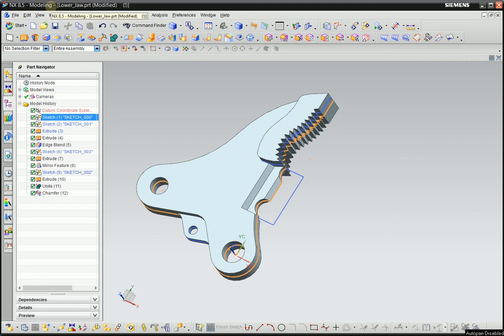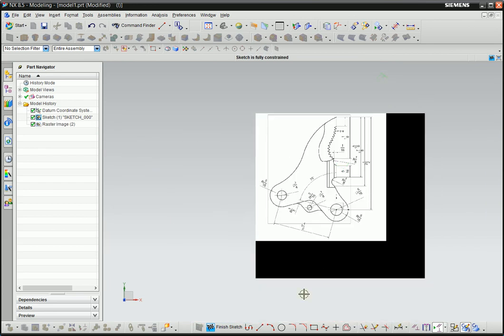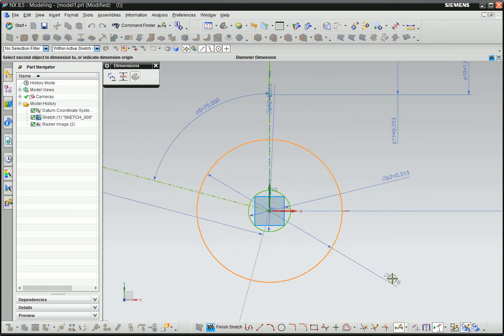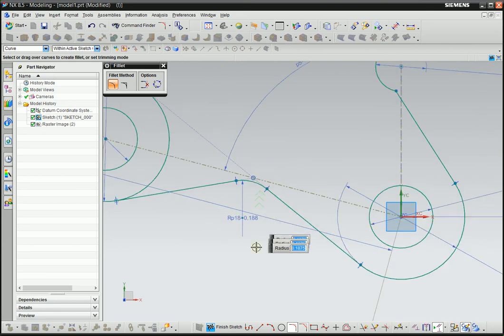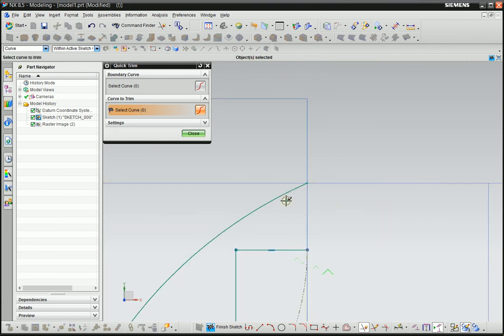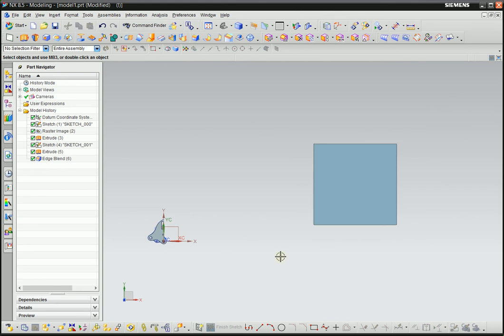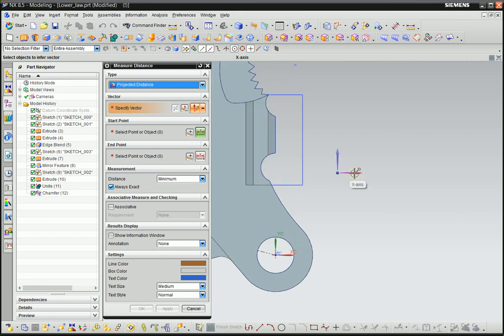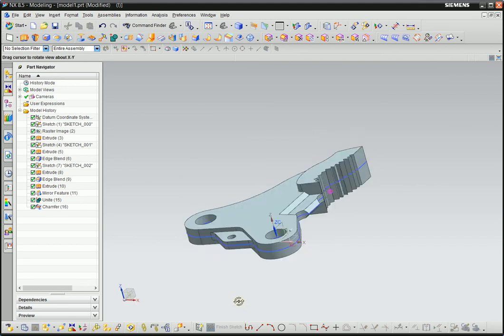[2013 Summer] Lower Jaw